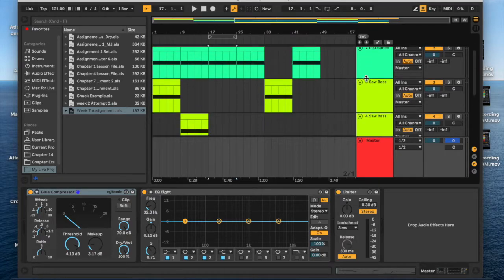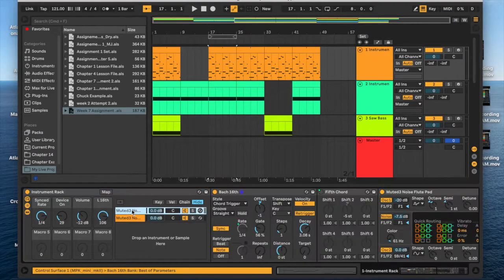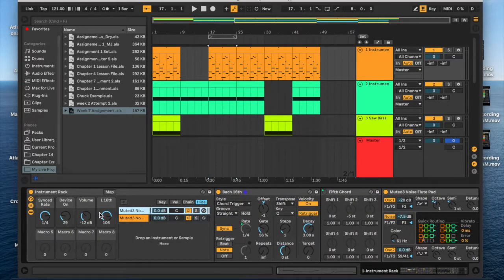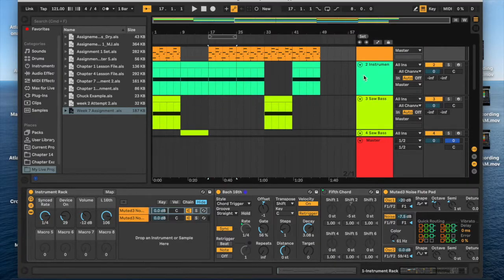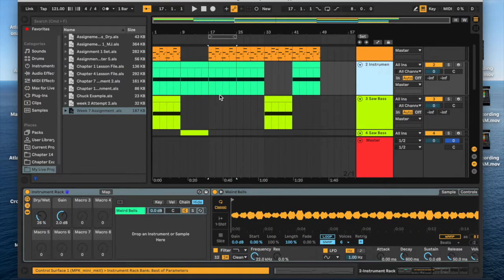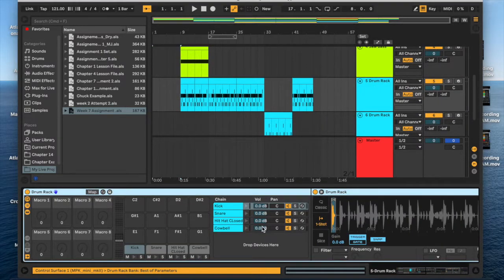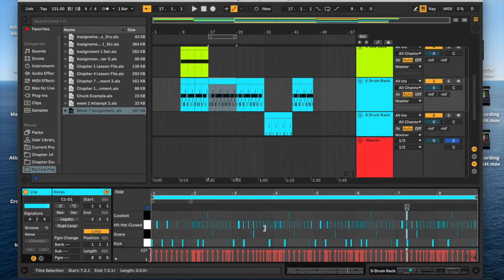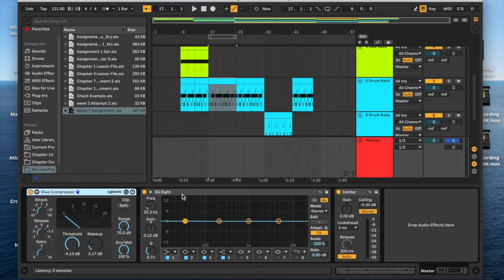Week 7 (October 8th) Assignment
A brief overview of October 8th assignment for the "Advanced Digital Music Systems" course at IUPUI.